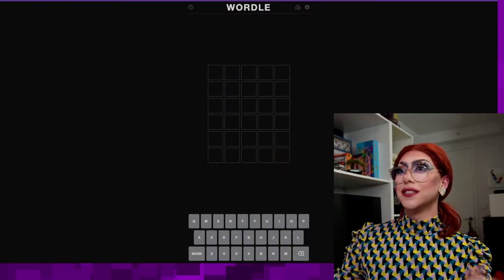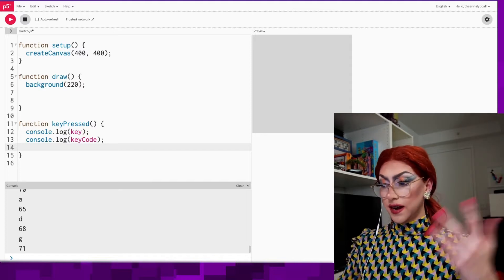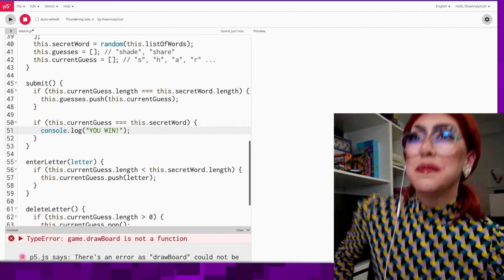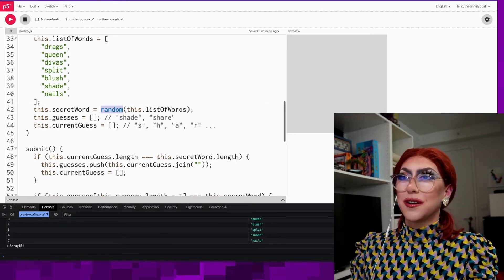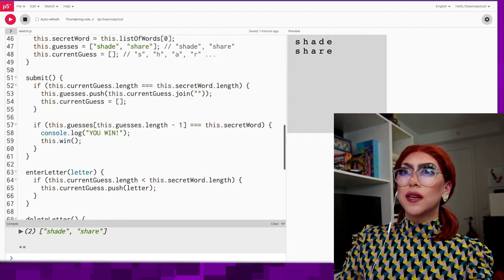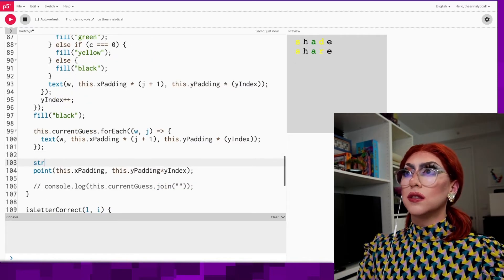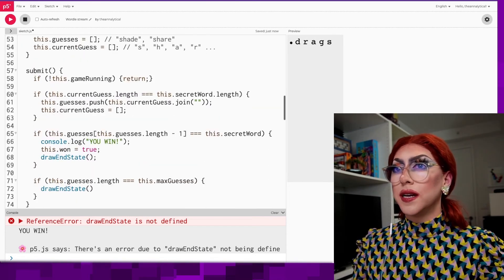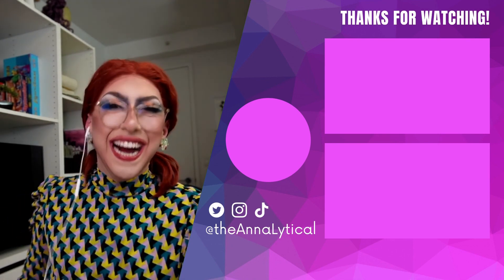Drag Queen Codes: Wordle 🔠✨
Today, we code the hit game Wordle! It has swept the world and everyone wants to play, but does everyone want to code it? Of course they do – especially with Anna Lytical as the teacher 🍎